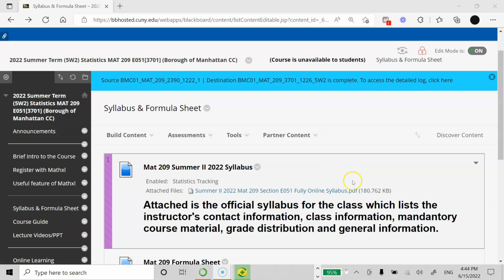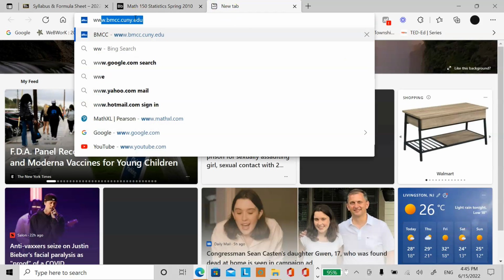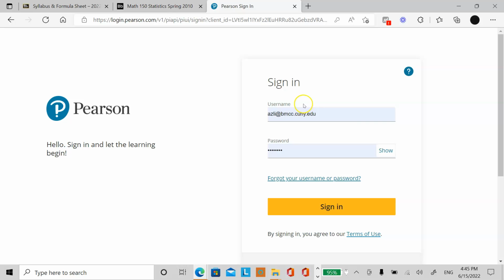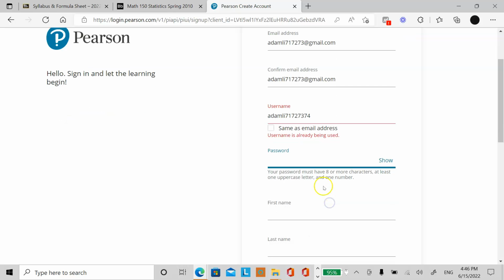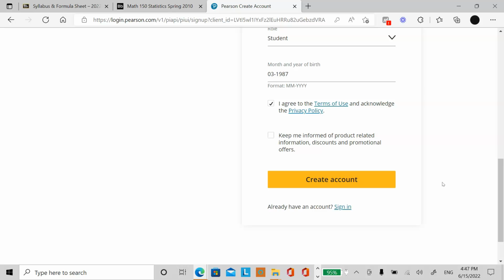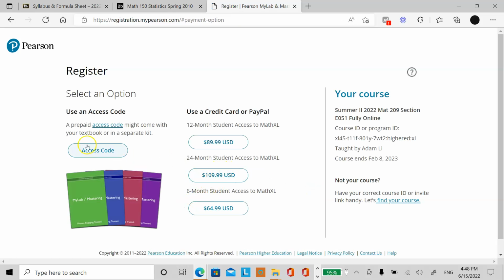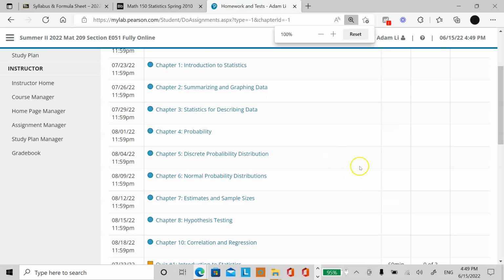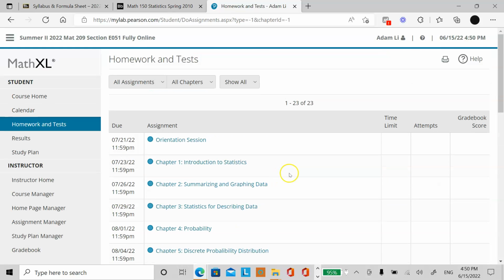Register for Mathxl (Summer II 2022 Mat 209 Fully Online)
Step by step registration of online homework system